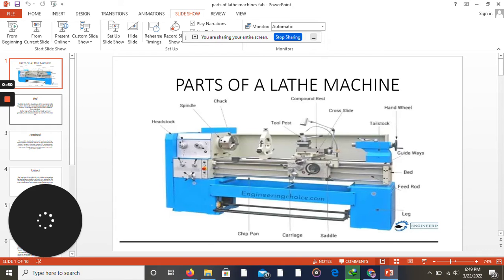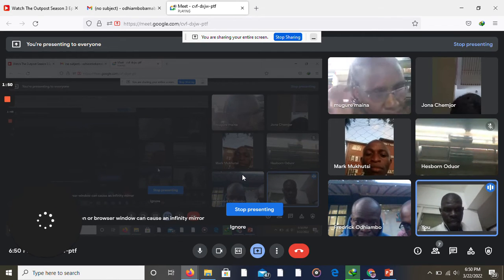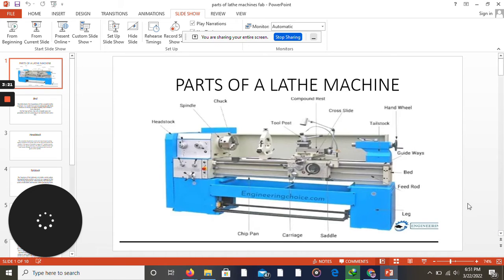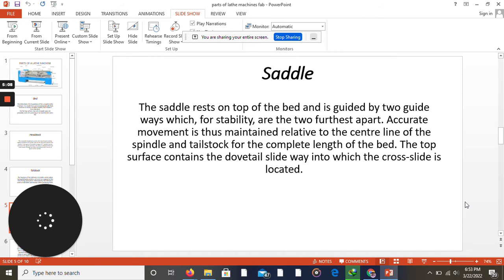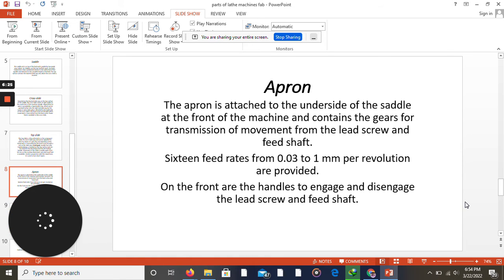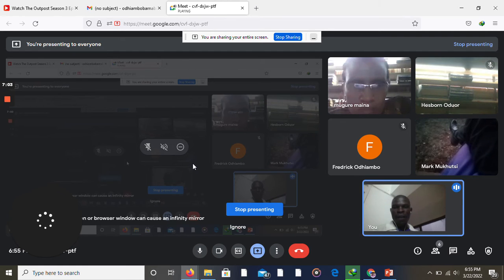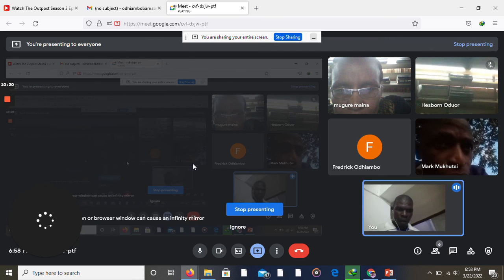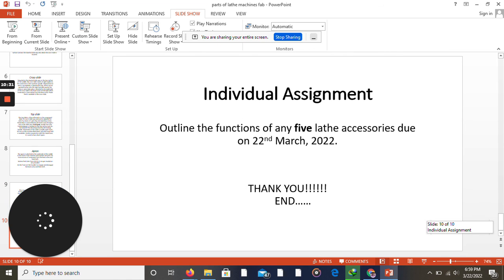Parts of a lathe machine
This video is about competency based training on functions of parts of a lathe.Enjoy your lesson and get informed.